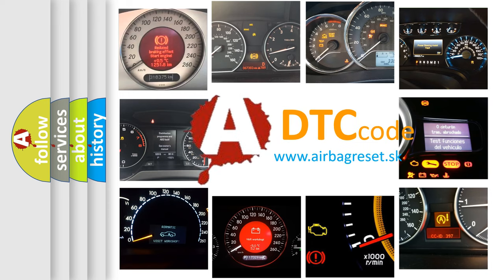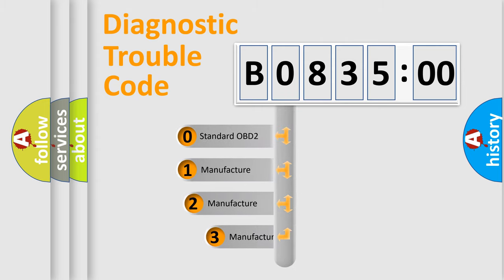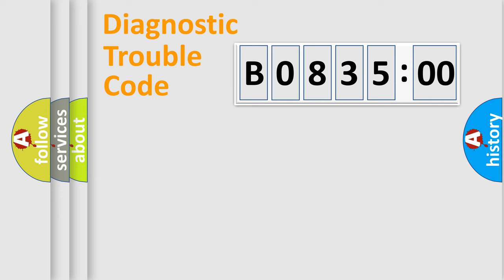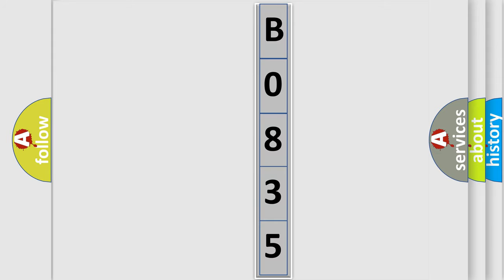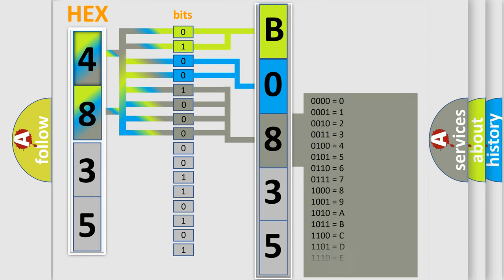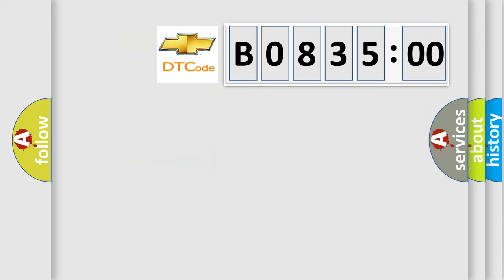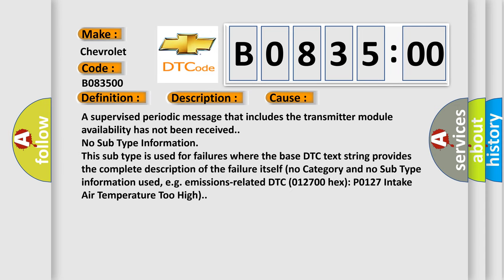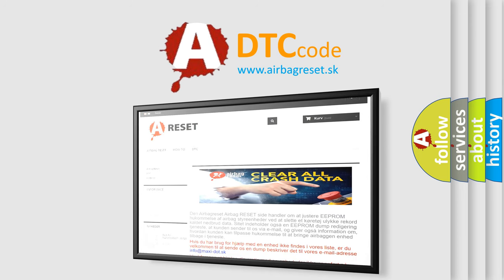DTC Chevrolet B0835-00 Short Explanation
Contents:
0:21 Basic DTC analysis according to OBD2 protocol standard.
1:48 Insight into programming
2:58 A diagnostically understandable description of the Diagnostic Trouble Code
3:05 Basic error definition

Make:
Chevrolet
Code:
B0835 00
Definition:
Lost Communication With Parking Assistance System (PAS)
Description: